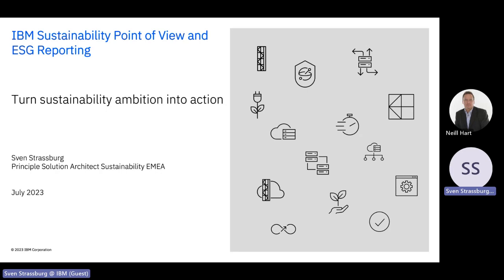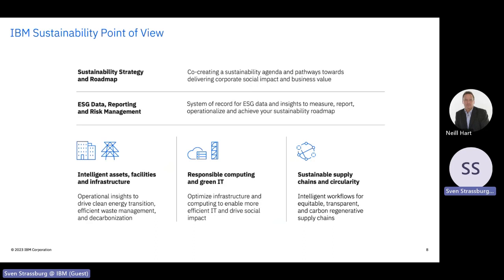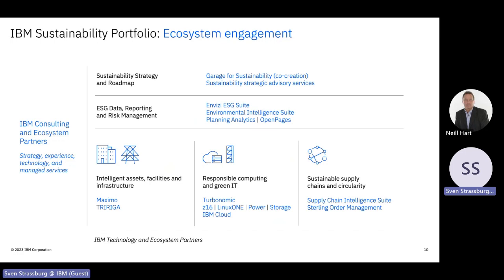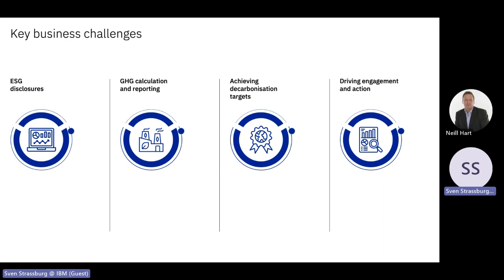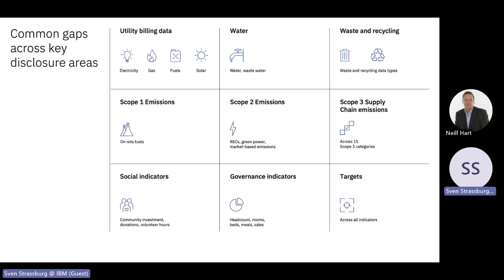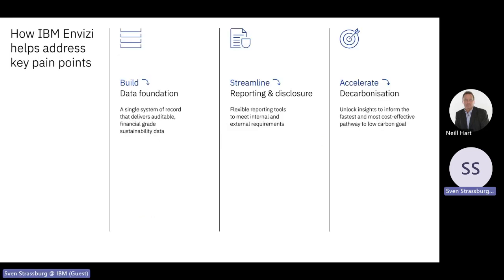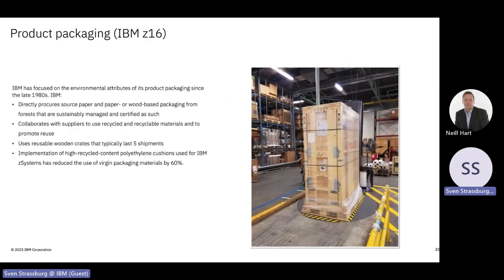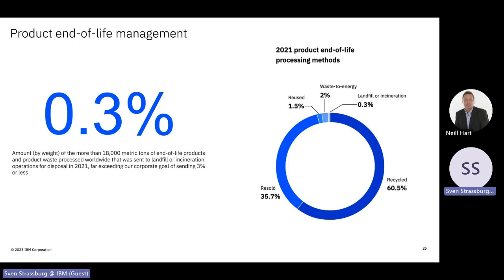CSI and IBM Sustainability Event - 19 July 2023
Sven Strassburg from IBM explains how to turn sustainability ambition into action.